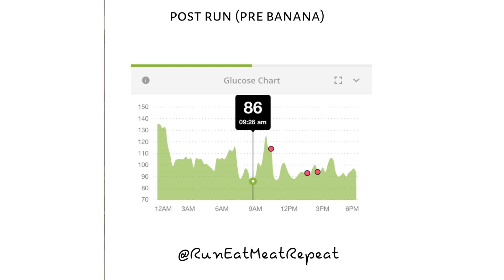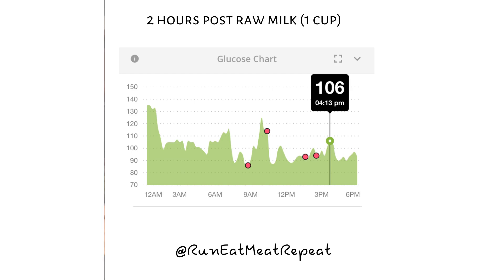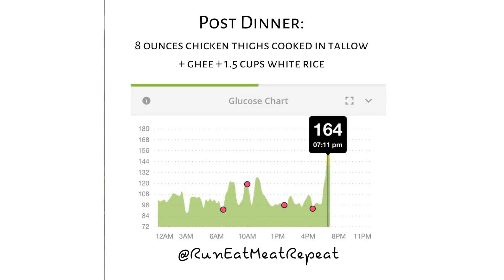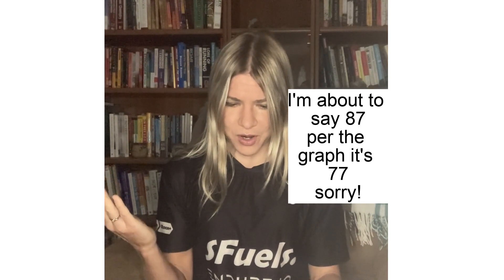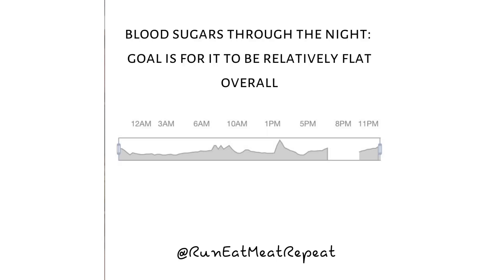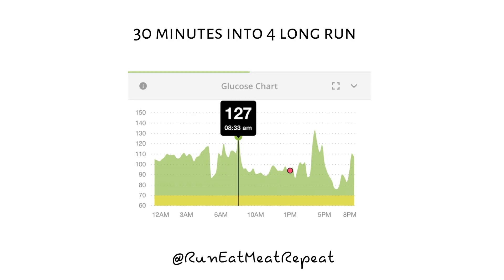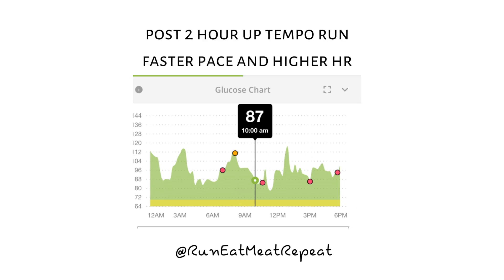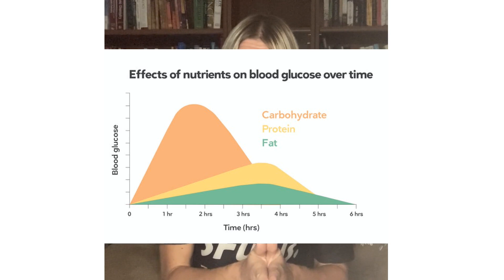Blood Sugar Results Using a Continuous Glucose Monitor:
I used a continuous glucose monitor provided by Nutrisense, to track my blood sugar on a LCHF, animal based diet.

I tried several experiments including having a banana post run, drinking raw milk, having a donut as part of my breakfast, having chicken and rice for a meal, and I tracked my running fuel for long and faster runs.

The three take home messages:
1. Fat is SO important! My blood sugar was MUCH more stable when I made sure I ate adequate fat. I always prioritize animal fats such as tallow and butter.

2. My sports nutrition drink for endurance running is on point. Sfuels "Train" and "Race" kept my blood sugar stable before, during, and to the end of my long runs.

3. Carbohydrates are powerful, proceed with caution. It's important that we understand that carbohydrates can have powerful impacts on several hormonal systems throughout our bodies. They should be used mindfully and carefully.

Get $50 off with the code RUNEATMEATREPEAT50

My book, ebook, and audiobook "The Dietitian's Dilemma" are now on Amazon